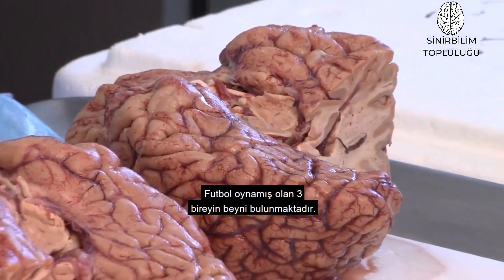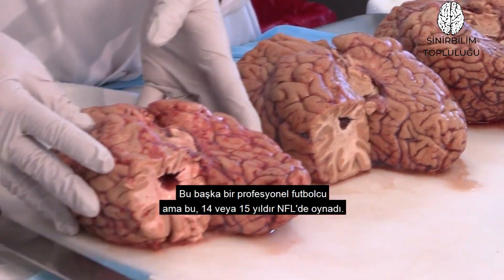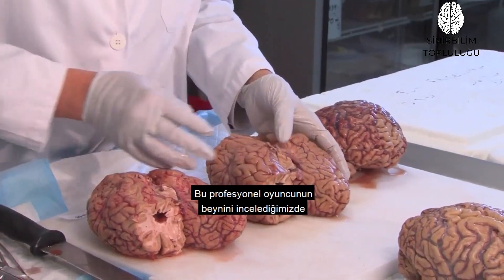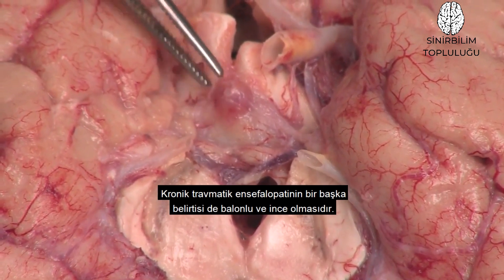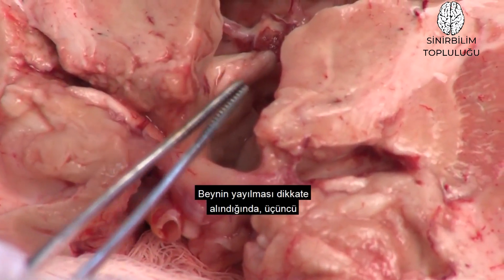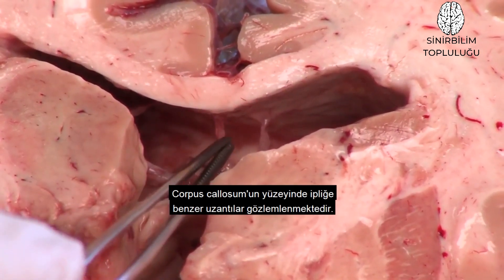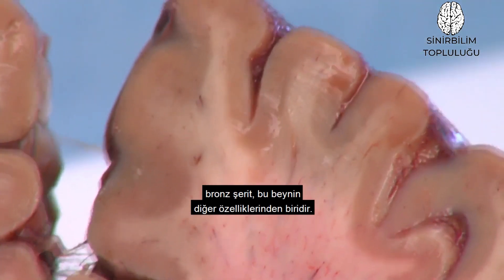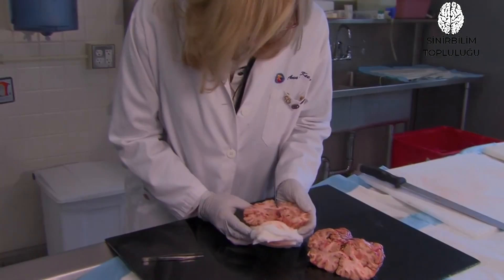Amerikan Futbolcularının Beyinlerinin İncelenmesi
Seveceğiniz Diğer Video Albümlerimiz;